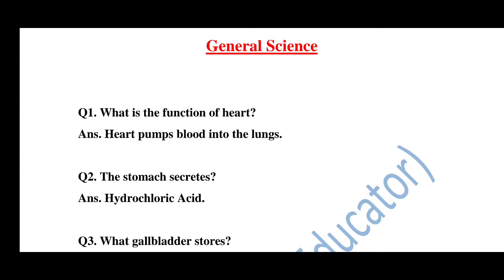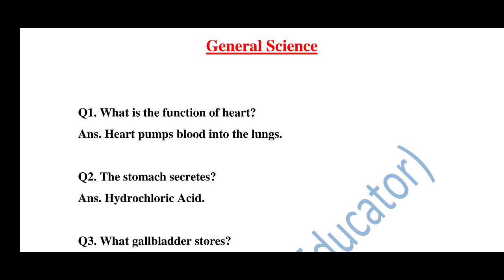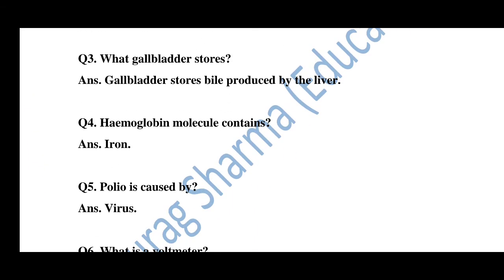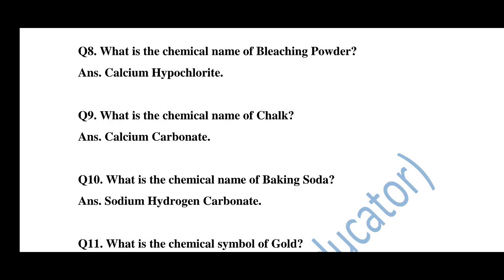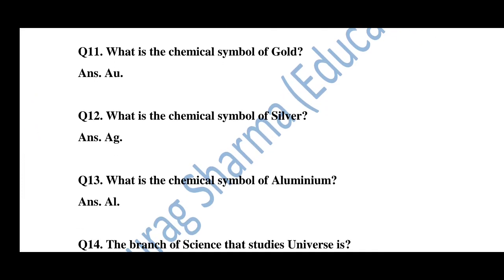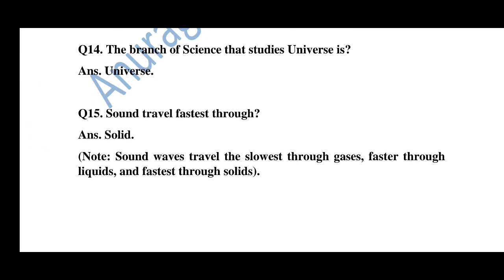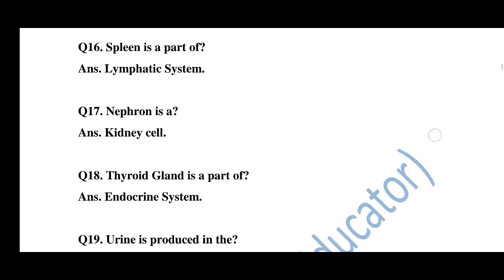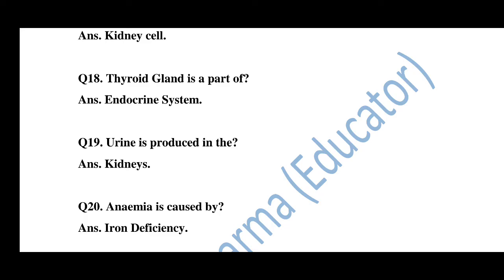DHS/DME Grade - 3 (Non-Technical) Exam 2022: Most Important Questions on General Science (Part - 1)